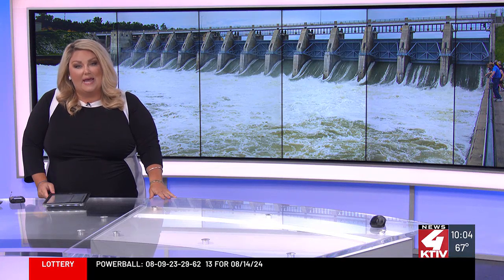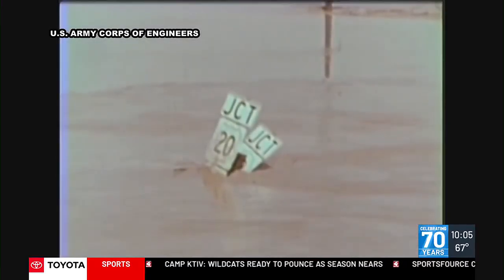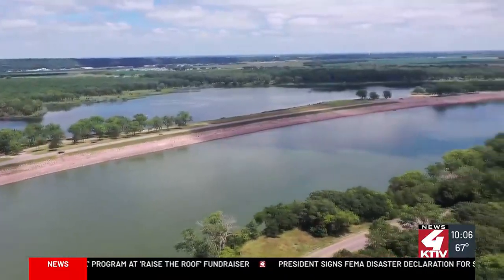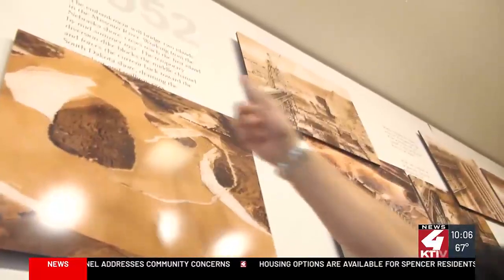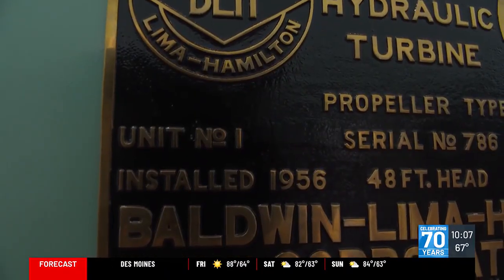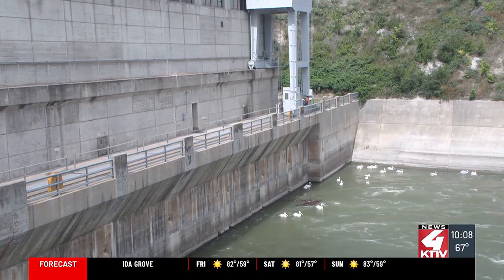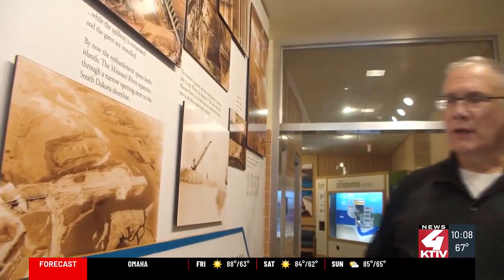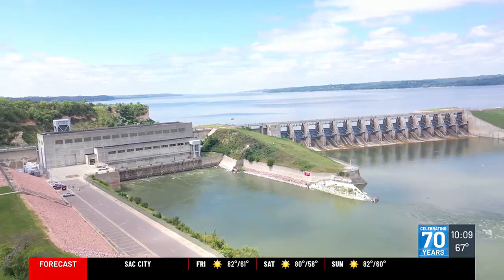Gavins Point Dam Its history and creation on the Missouri River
Gavins Point Dam, near Yankton, South Dakota, is the last dam along the Missouri River.

Construction began in 1952 along the Missouri River. But before the dam was built, you have to go back nearly a decade to find out why.